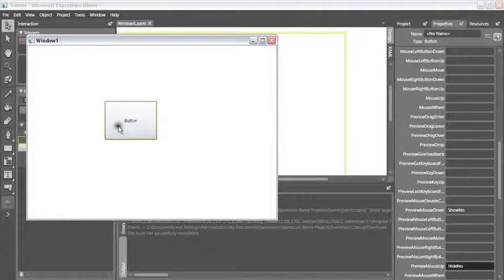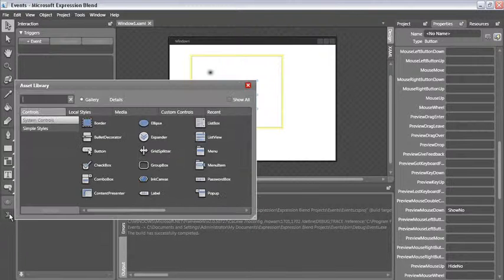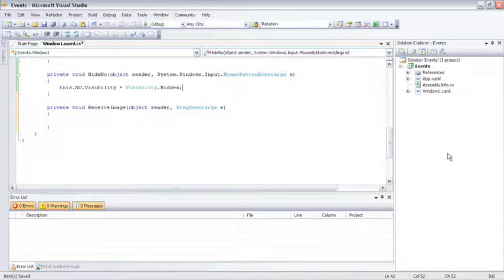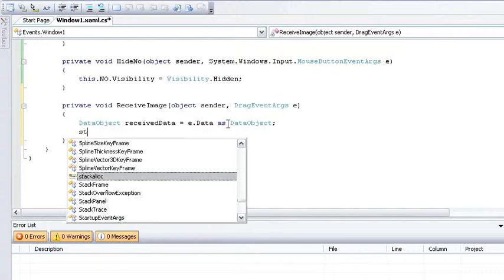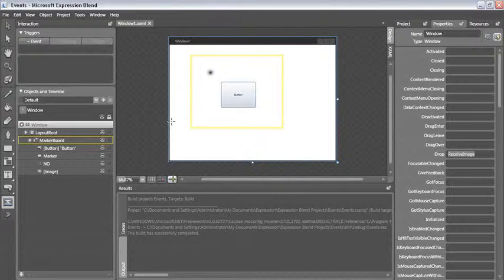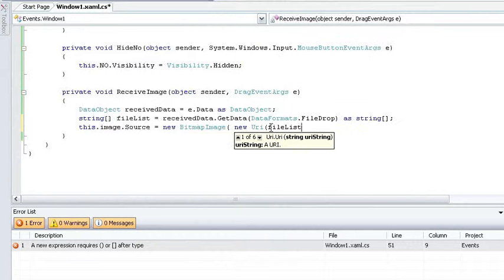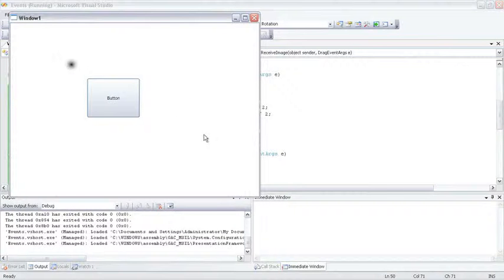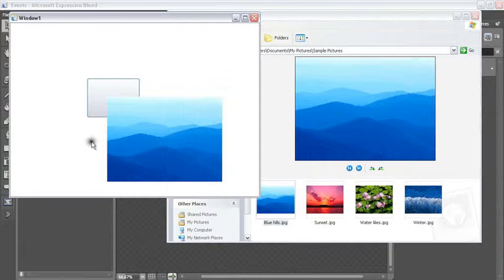TEBES P04 C02 L05 Enabling Drag & Drop